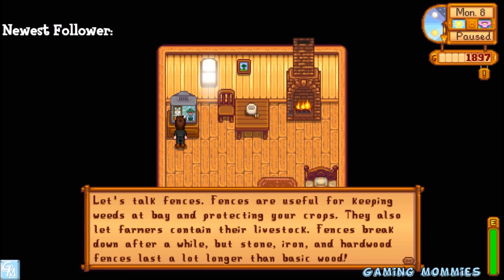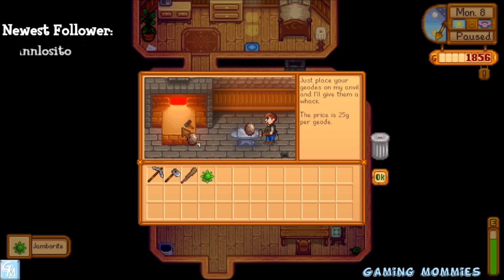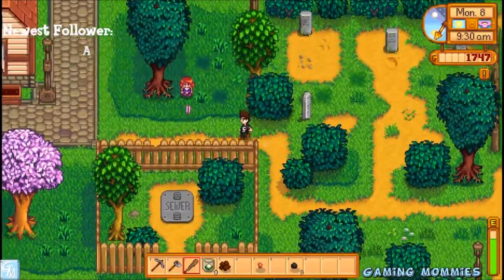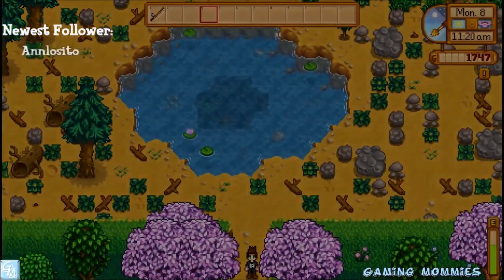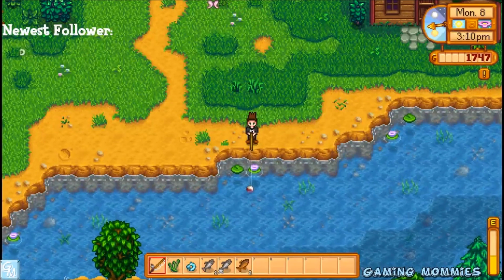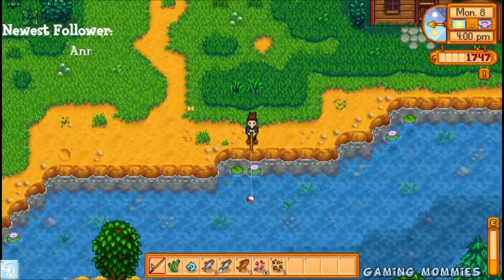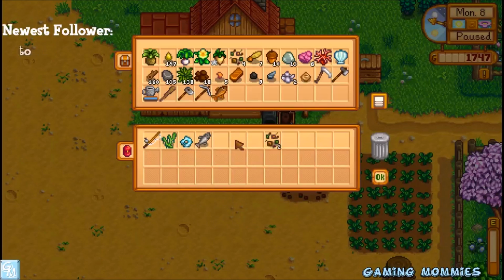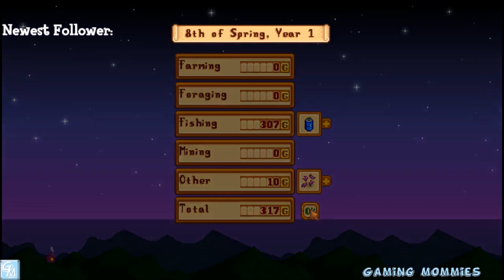Let's Play Star Dew Valley Stream: Episode 7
Join Chris as he explores the adventurous life of a small town farmer!